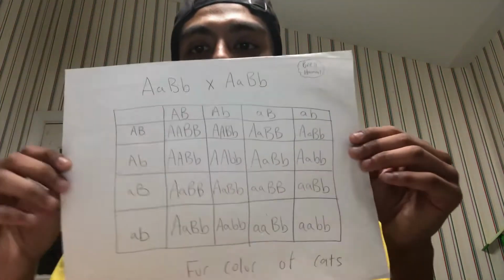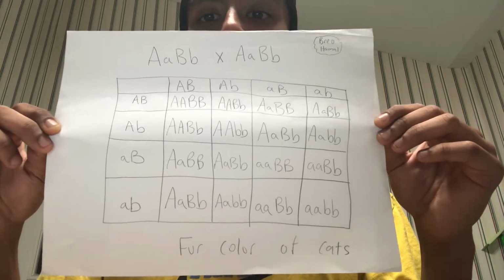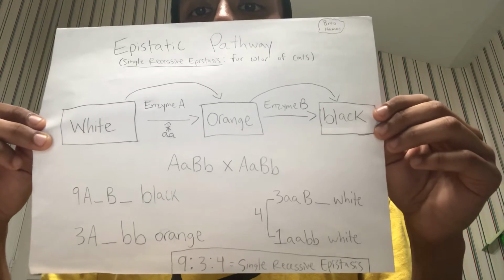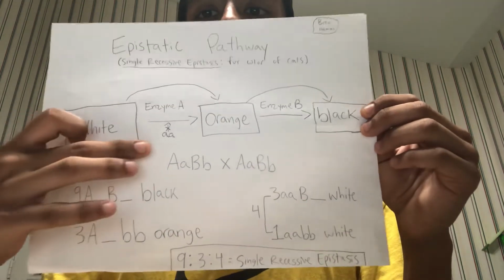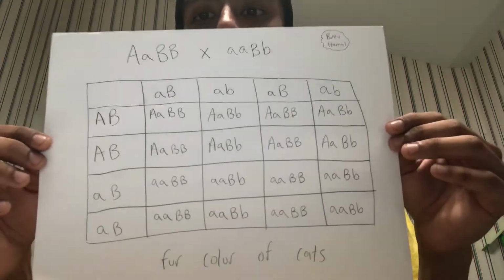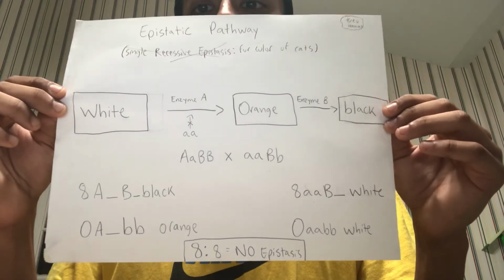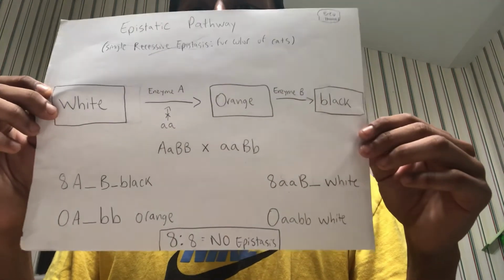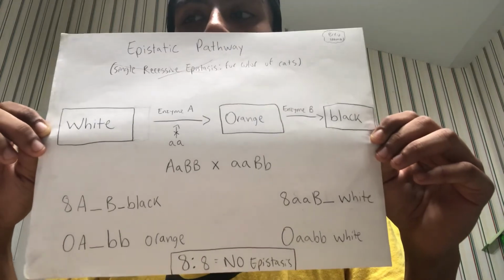GN 311 Exam 2 Mini Video - Prompt 1 (Epistatic Pathways)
*Epistasis = expression of alleles at one locus masks or modifies the expression of other alleles at another locus (multiple different genotypes lead to same phenotype).
                   - interaction between products of different genes*